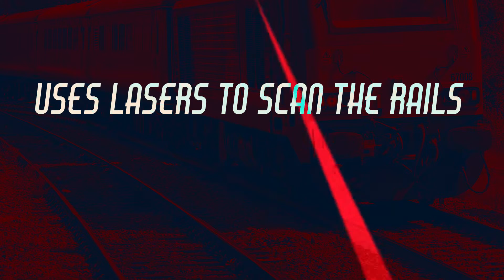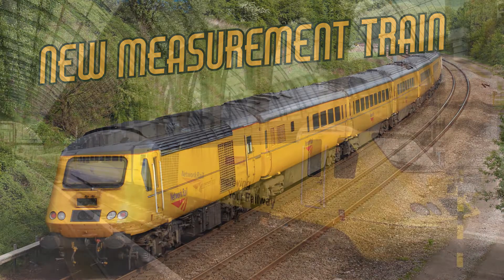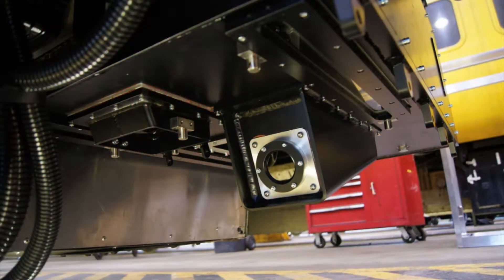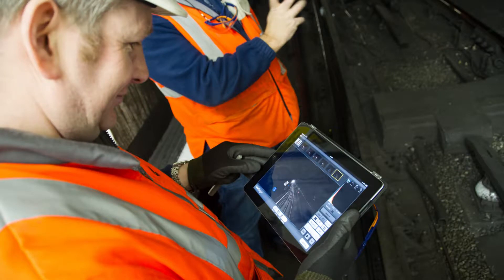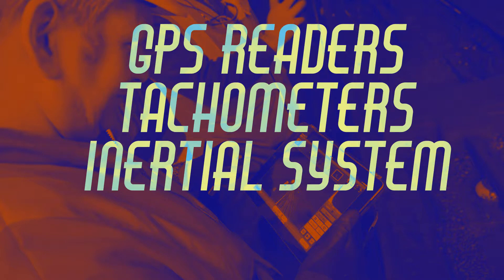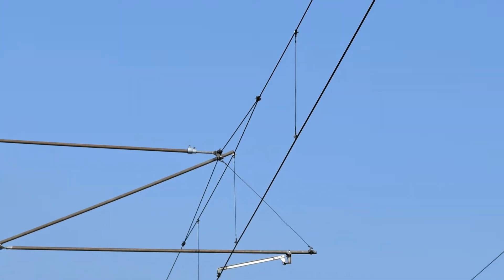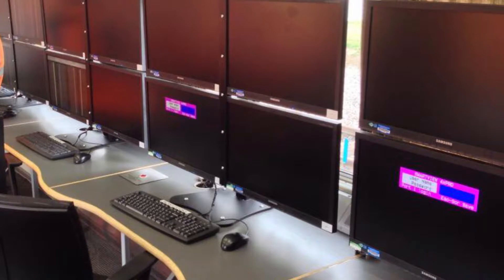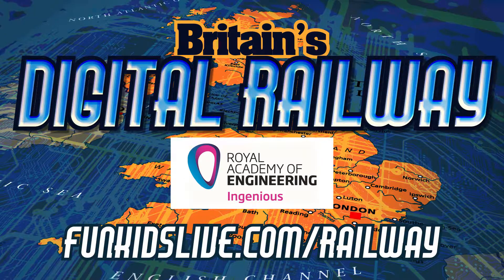Solving problems with trains! How are train faults fixed? (Britain's Digital Railways)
There has always been a need to take good care of the railways but the ways that maintenance is undertaken are changing. Bex and Dan find out more about how faults on the network are detected.